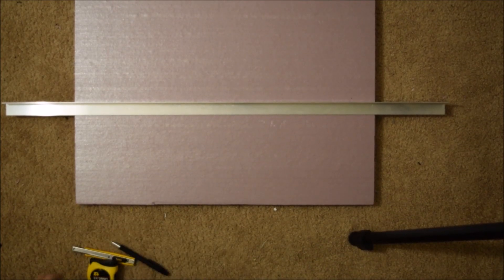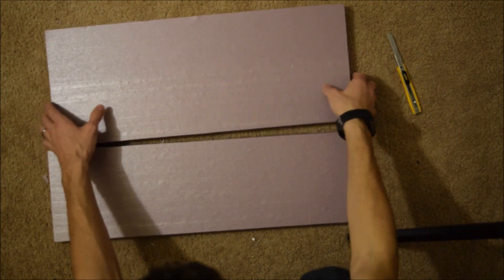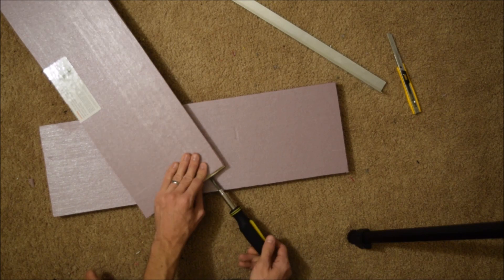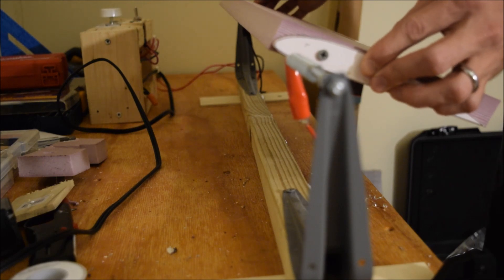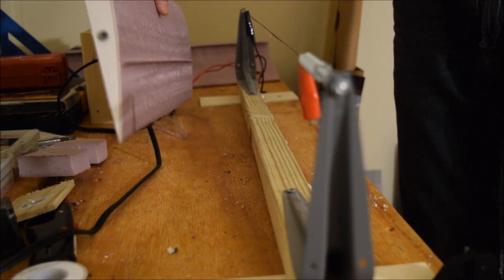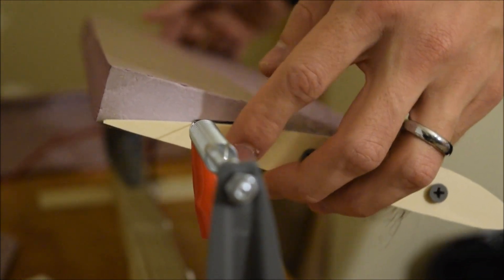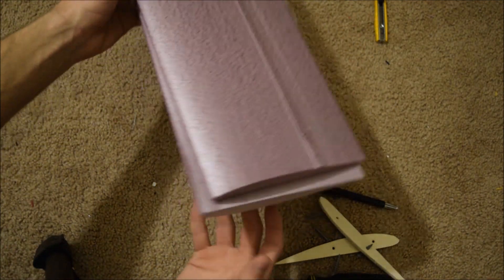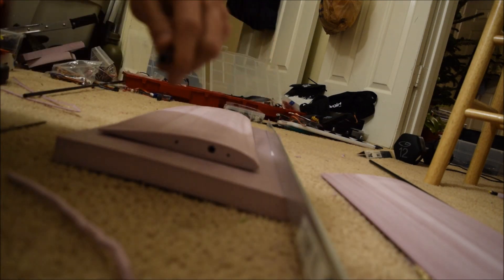Making foam wings part 1 - hot wire style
Here is how I go about making wings for my scratch built RC Airplanes. I make the airfoil templates by gluing a printed paper template to a thin wooden board from Michael's / Hobby Lobby and use the Pink project foam from the Home Depot. Part 2 will capture how I coat the wings and cut out control surfaces.